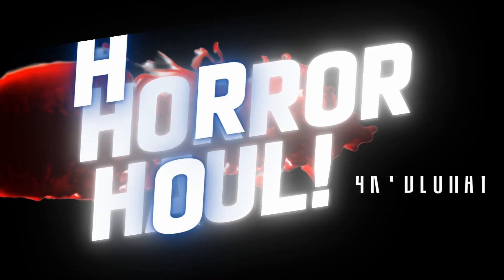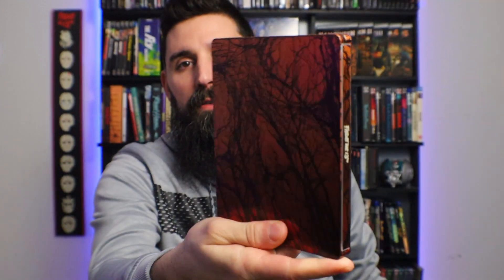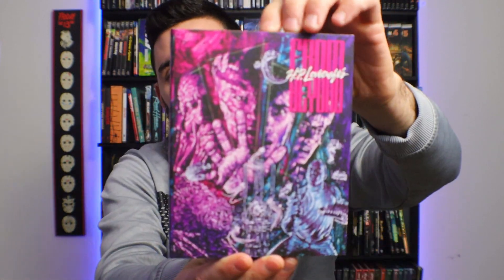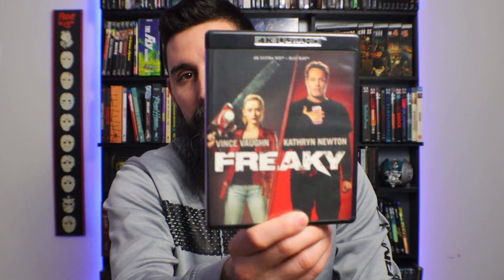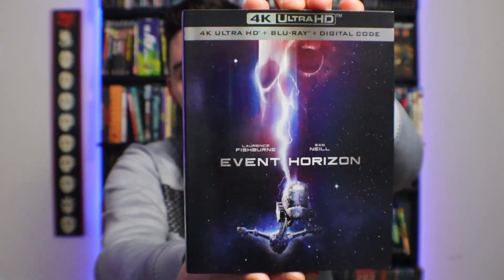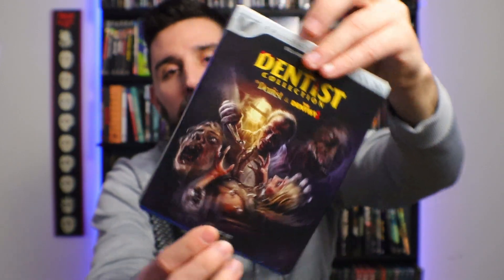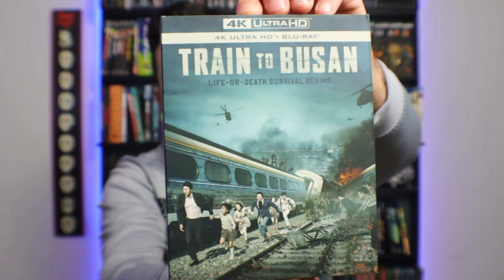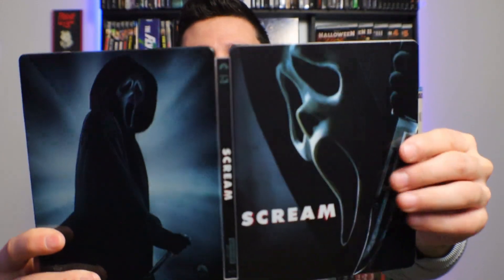Horror Haul | Another Killer Month (Feb 2023) | 4K+ Blu-ray Pickups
Sorry about the random music in the middle haha. I meant to take it out. Today Ill be showing off my pickups for Feb 2023. Join me Physical Media Fans!! Hope you enjoy let me know what you picked up this month down below!